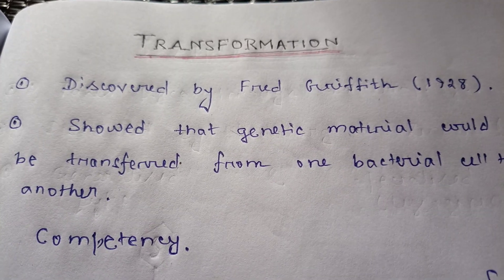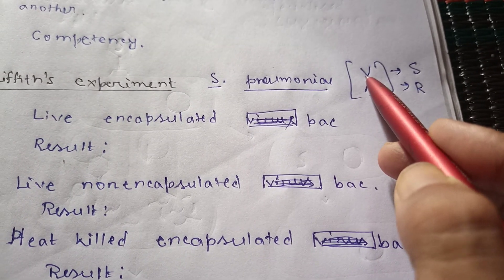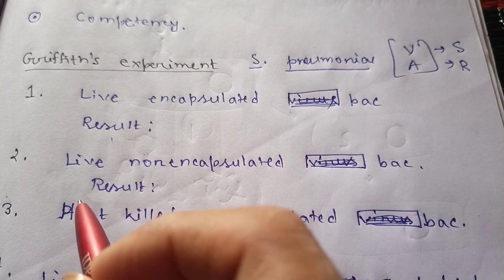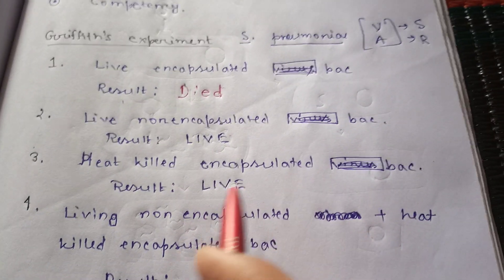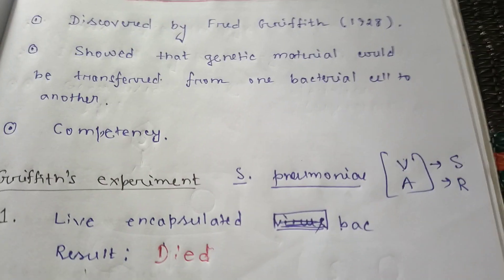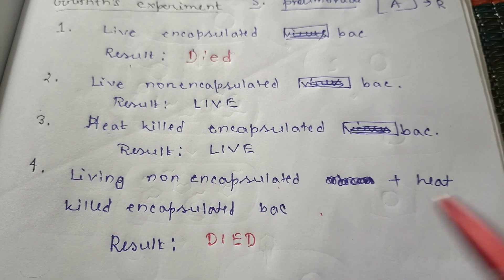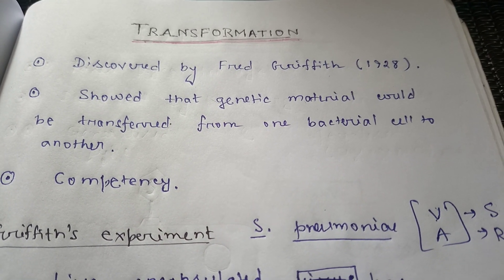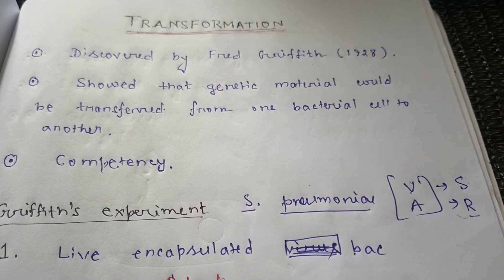Bacterial Transformation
Here, in this video lecture, we have discussed about the basics and mechanism of bacterial  transformation in a very simple way, along with the famous Griffith's Experiment.